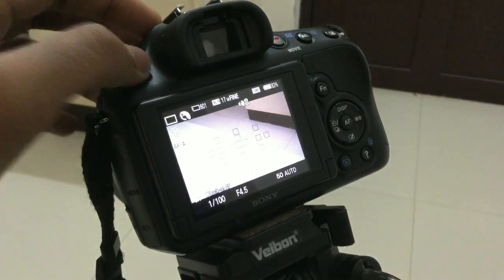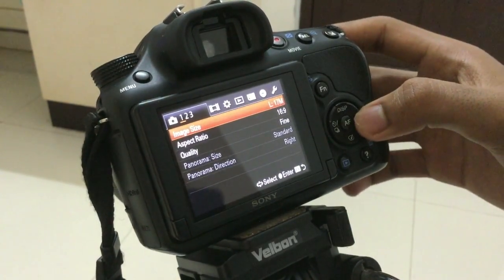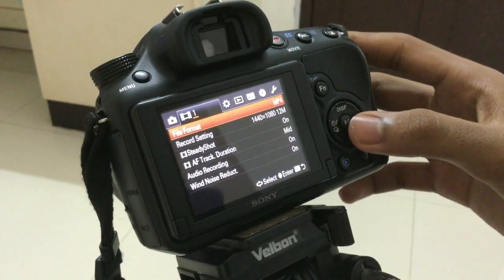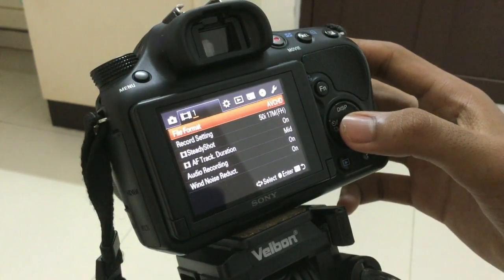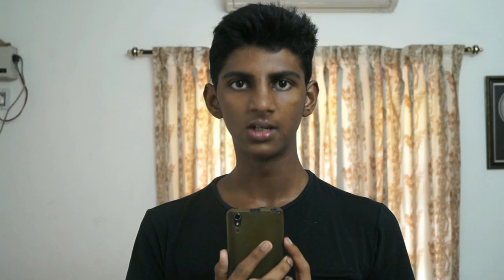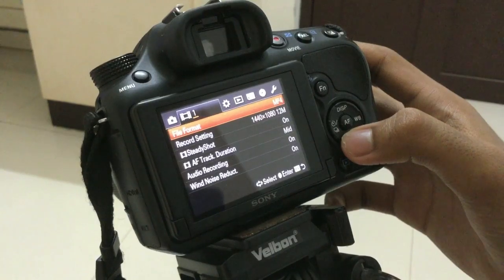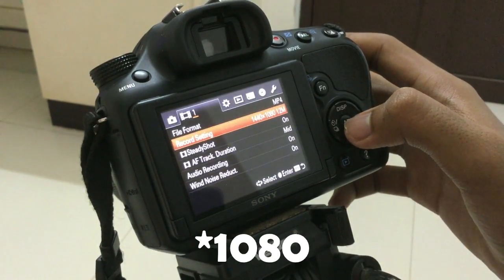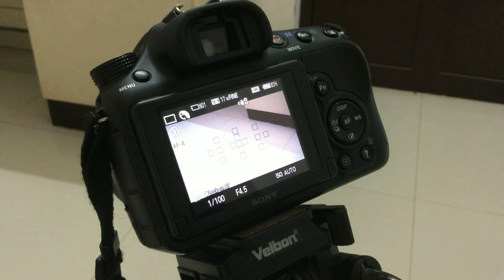Best Recording Setting For Sony Alpha 58!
Hello Guys! New DSLR TUTORIAL video from The Inceptor!

In this video I have showed you guys how to record THE BEST
QUALITY VIDEOS with your Sony Alpha 58

Wanna Buy The Sony Alpha 58?!

The Sony Alpha 58 is the current entry-level D-SLR in the company's catalog. The 20-megapixel camera offers a few modest upgrades over the previous-generation Alpha 57, including an OLED viewfinder, but takes a step backwards in terms of burst shooting speed. If you're in the market for a D-SLR with an EVF, we think the Alpha 65 is a better buy, though it is a bit more money. Traditionalists who prefer an optical finder are better off with our Editors' Choice, the Nikon D5200

Hope You guys enjoyed! I forgot to say that.

Here Are SOME NEW YEAR GOODIES that you can buy From Amazon!

My Phone : Lenovo A7000
Iphone 7
MOTO G4
Nike Hypervenom
PewDiePie’s “This Book Loves You”
One Plus 3T
Gears Of War 4 (Xbox One)